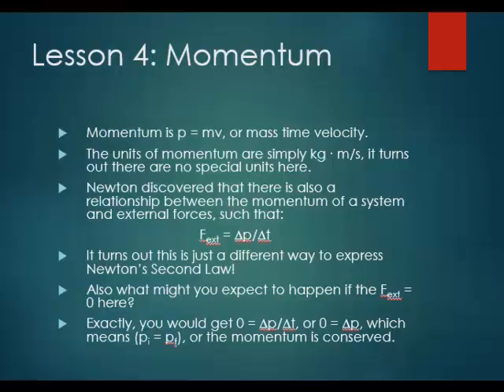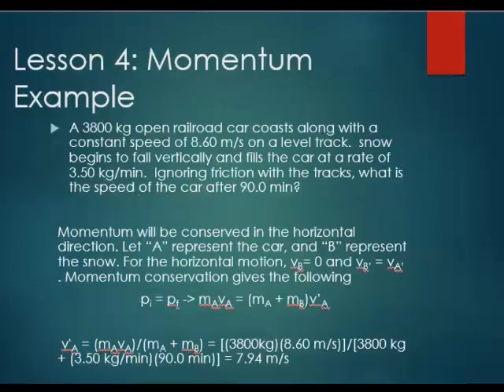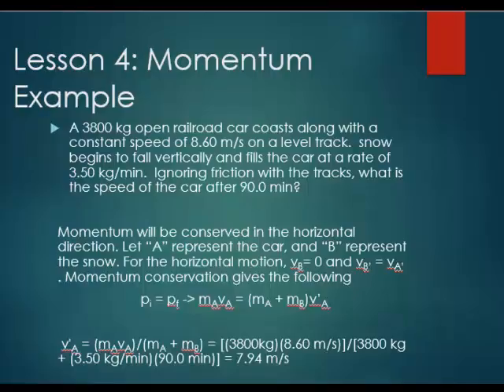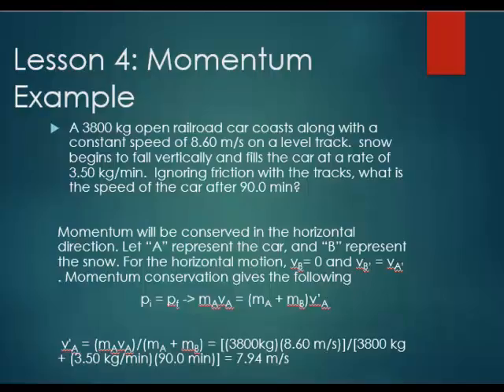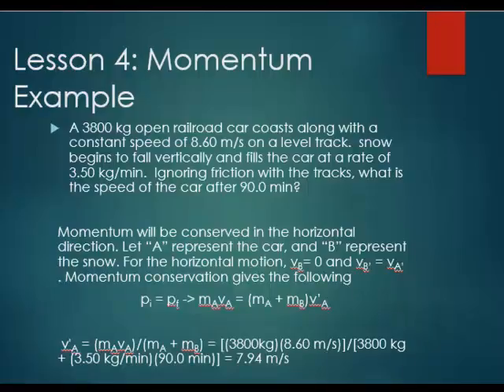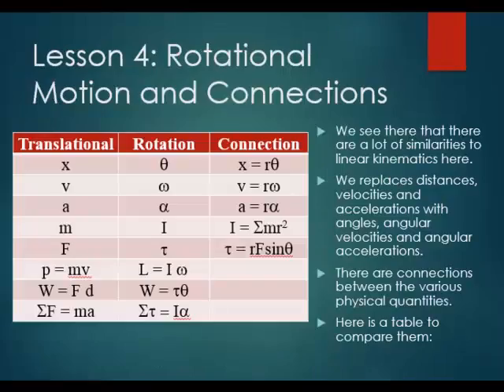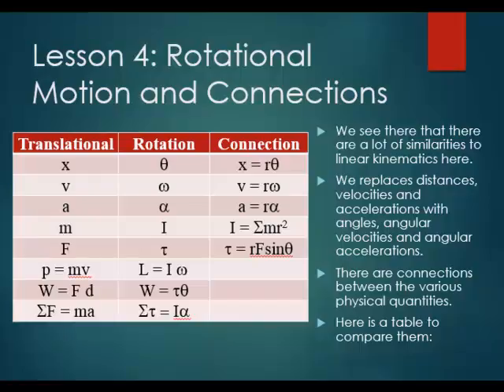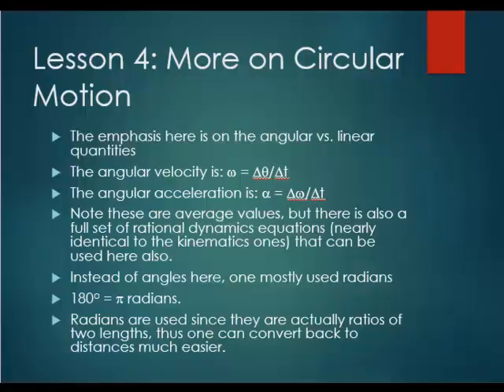PH220 Wk 4 Lecture Video